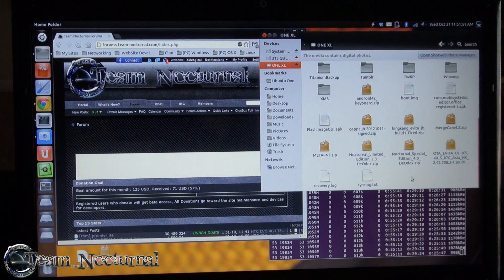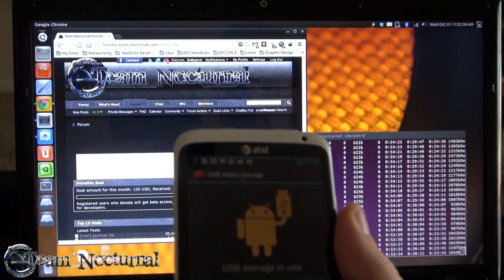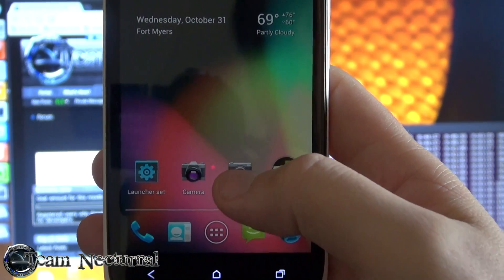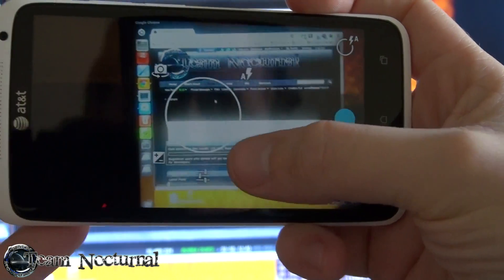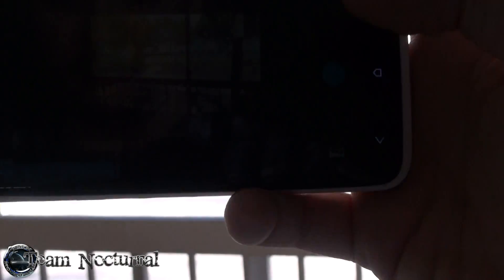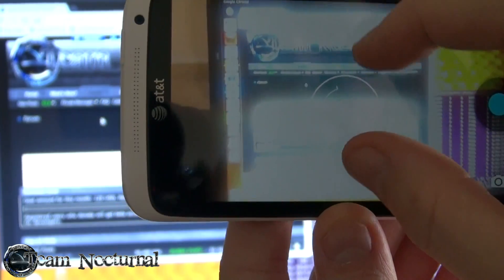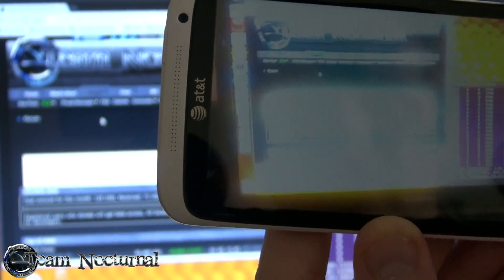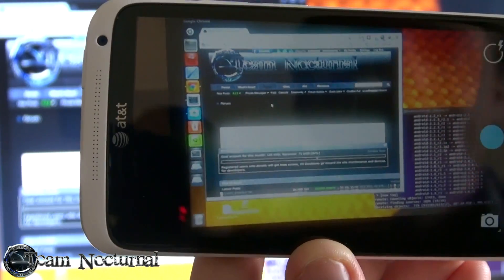Android 4.2 Jelly Bean Camera Install & Review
To view the camera in action